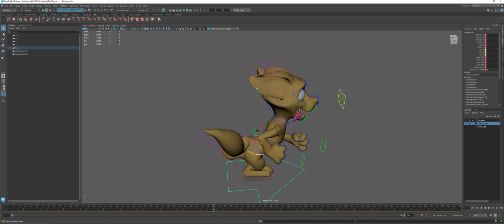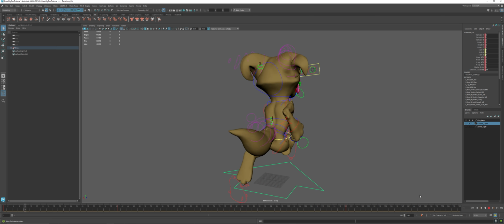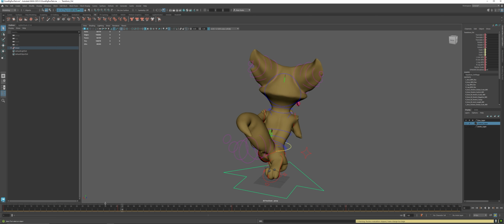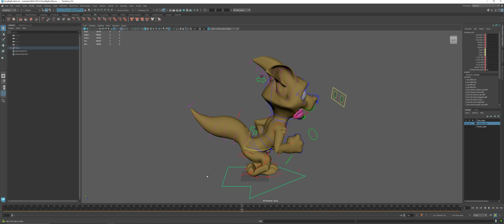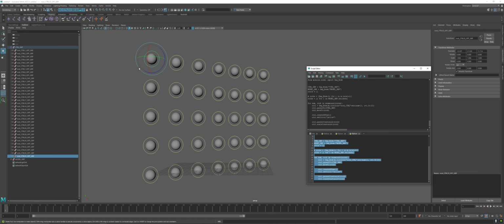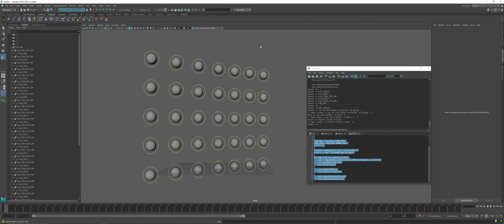Dynamics and More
Dynamics can help make animation easy! Of course, as with all things, use them wisely. One good implementation is in a run cycle. I was able to animate the body, and then set the shape and settings on the tail, and dynamics did the rest!

You'll notice I recycled an earlier animation... This is because part 2 of the video. I've been working on building a custom coding environment for Maya that makes rigging MUCH easier and faster. It's based on some work I've been following from some professional technical artists (for this environment, mainly Nick Hughes), and once I figure out my Attribute Node script, I plan on being able to buff the functionality of it all in a big way. As of right now, I can easily show how it can be used to assign controls to huge groups of objects. Soon, I'll have a UI built to make it even easier, and so that variables aren't hard-coded into it.